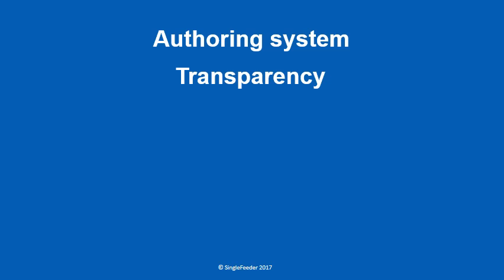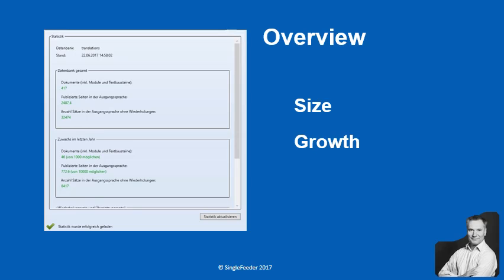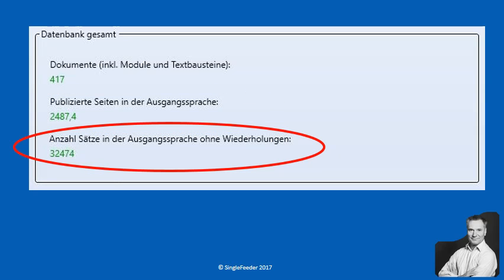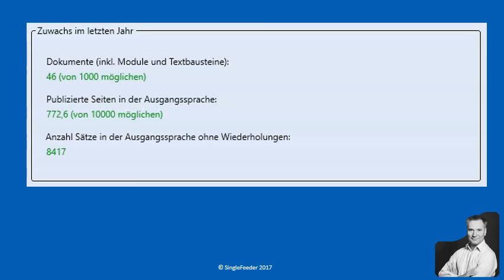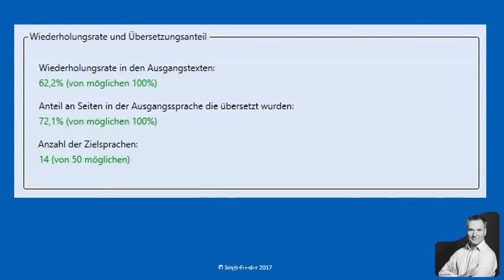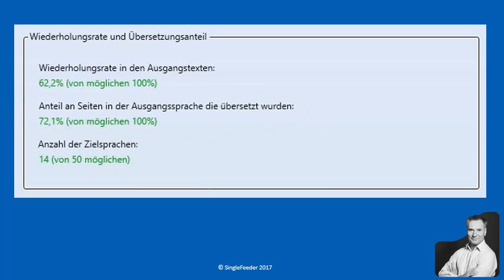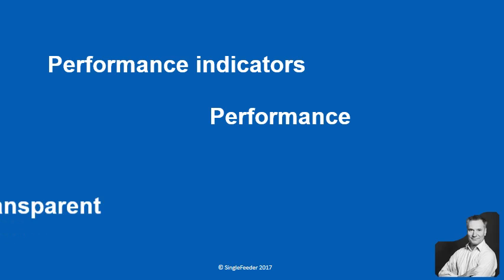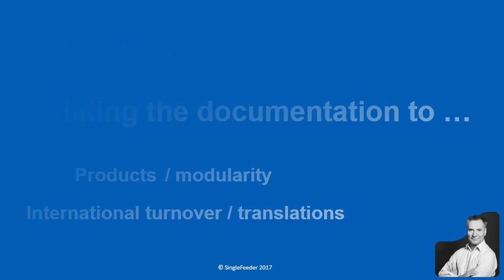Key Index Documentation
Learn how to know your re-use rate and how to optimise your documentation.